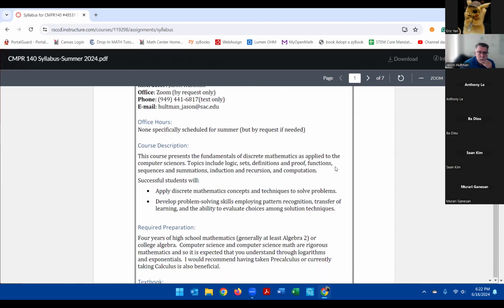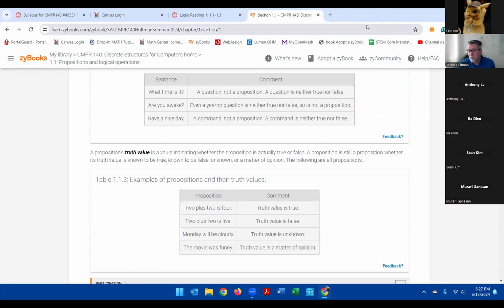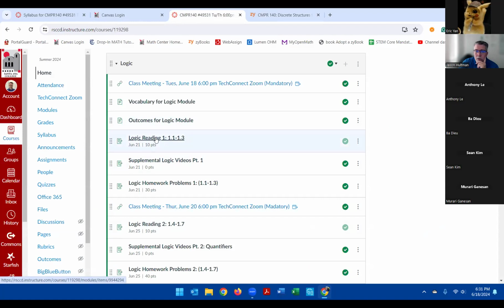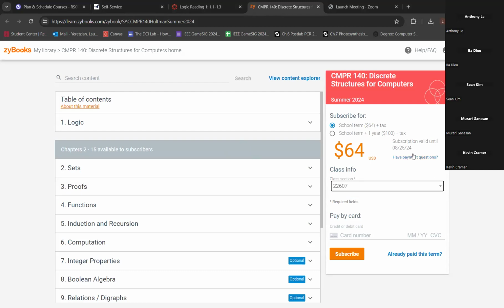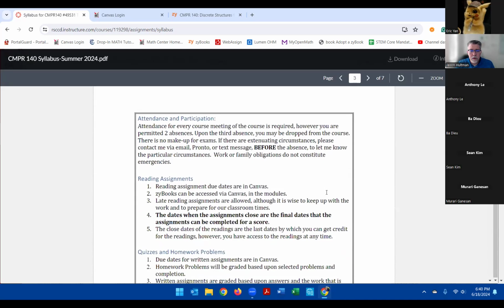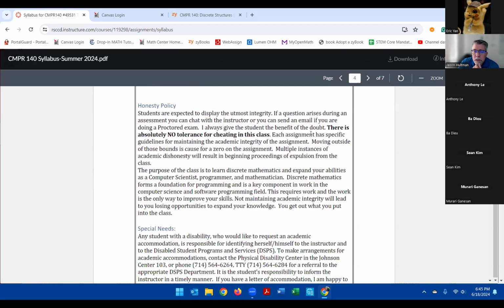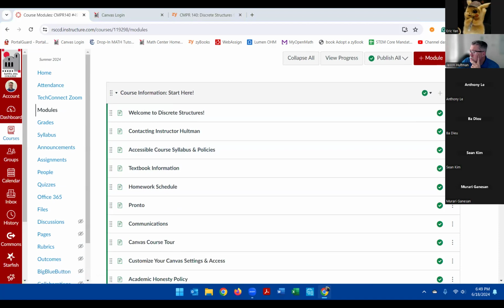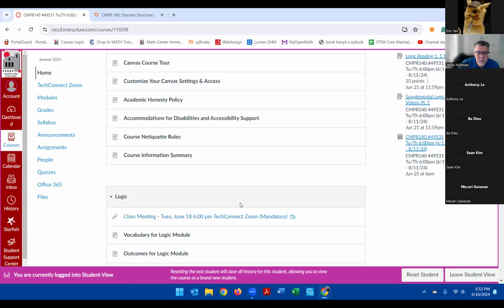CMPR 140 - Introduction and Syllabus